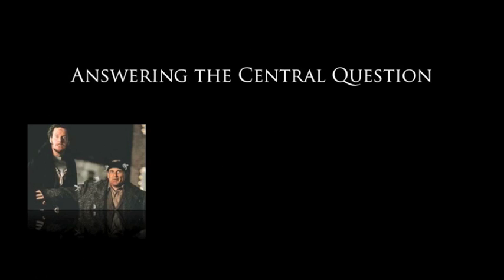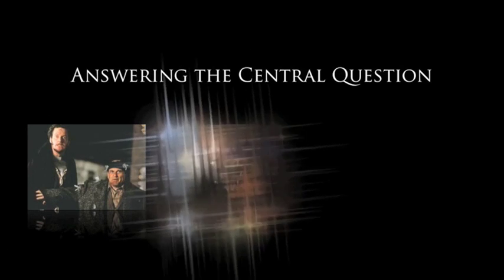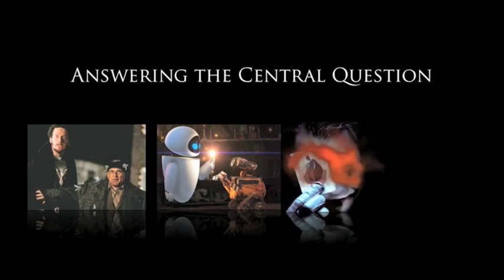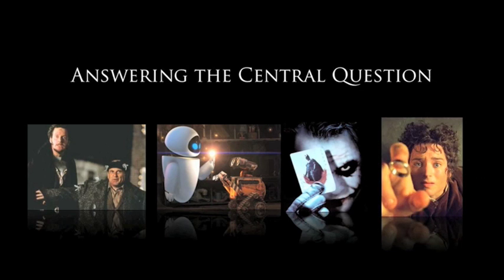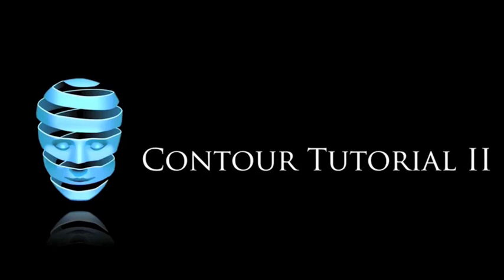Contour for Windows Video Tutorial II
Contour for Windows Video Tutorial I.  Visit us at Marinersoftware.com!